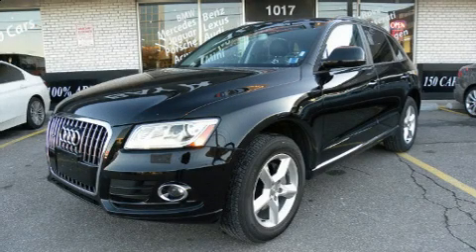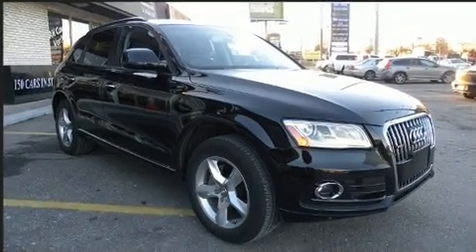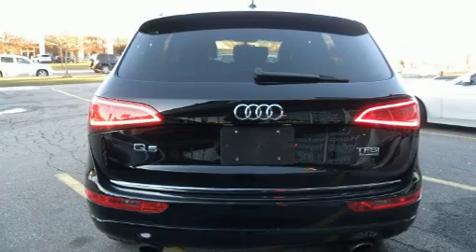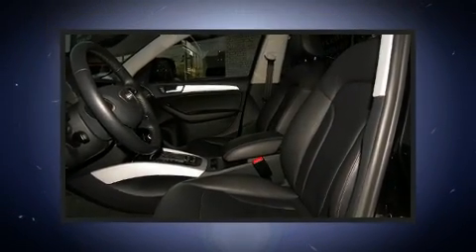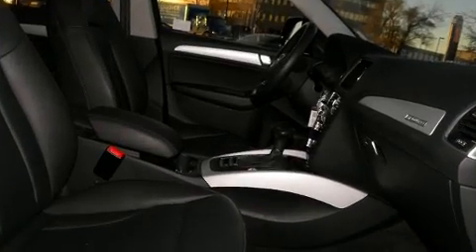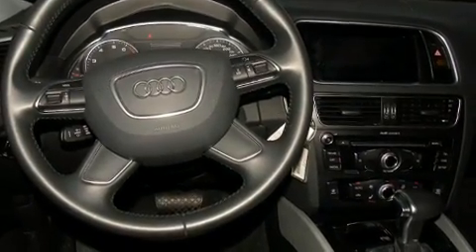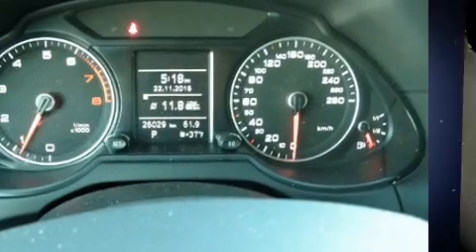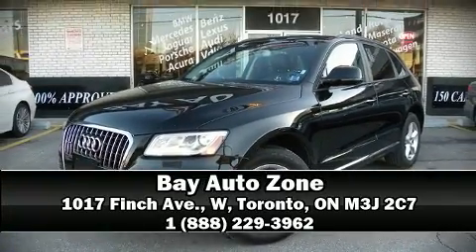2016 Audi Q5 2.0 TFSI PREMIUM QTRO+ LEATHER INTERIOR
Load your family into the 2016 Audi Q5. Under the hood you'll find a 4 cylinder engine with more than 200 horsepower, providing a smooth and predictable driving experience. Well tuned suspension and stability control deliver a spirited, yet composed, ride and drive Audi prioritized fit and finish as evidenced by: leather upholstery, delay-off headlights, a power seat, air conditioning, a power liftgate, a roof rack, and 1-touch window functionality. You and your passengers will enjoy the stereo system, which includes a CD player with MP3 capability, steering wheel mounted audio controls, and 10 speakers, providing excellent sound throughout the cabin. Audi ensures the safety and security of its passengers with equipment such as: head curtain airbags, front SIDE impact airbags, traction control, brake assist, a panic alarm, and 4 wheel disc brakes with ABS. You'll never lose visibility with rain sensing wipers, which activate automatically when the drops start to fall. Our knowledgeable sales staff is available to answer any questions that you might have. They'll work with you to find the right vehicle at a price you can afford. Come on in and take a test drive!